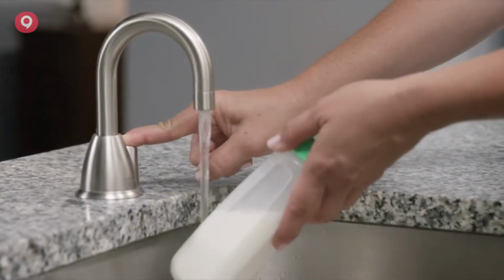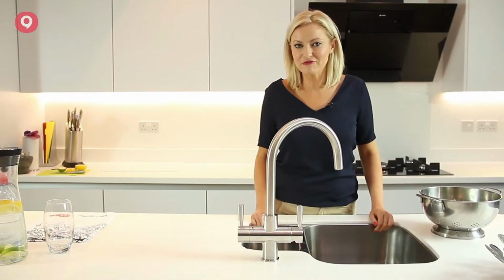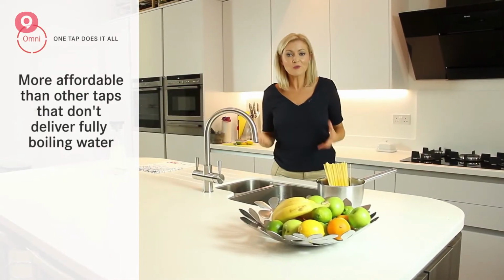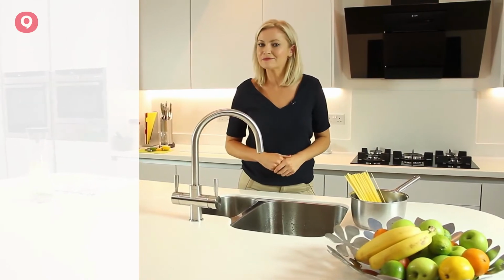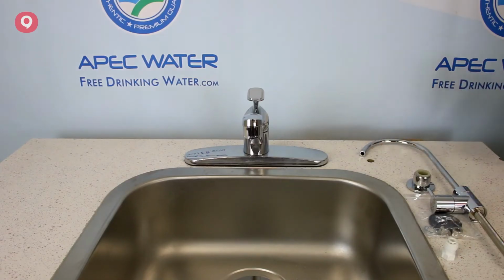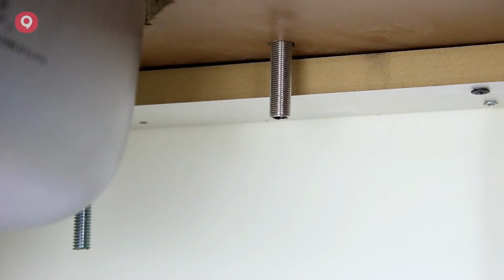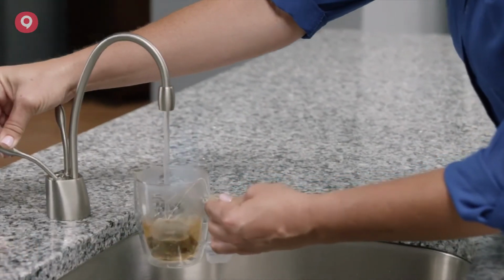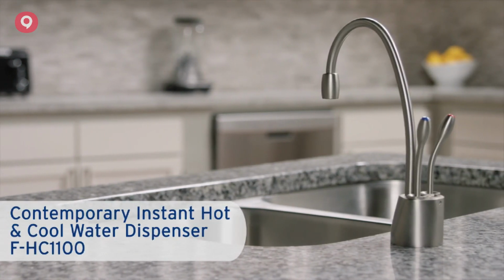Best Boiling Water Taps - Top Boiling Water Taps Reviews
In this video, we have listed the 5 Best Boiling Water Taps of 2021.

1. InSinkErator Instant Hot Water
2. FRANKE Omni Boiling Water Tap
3. Puroflo Drinking Water Filter Faucet
4. APEC Water Systems Dispenser
5. InSinkErator Contemporary Hot Water